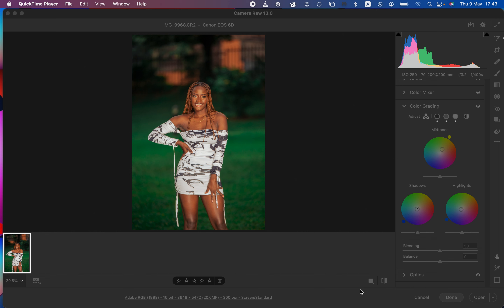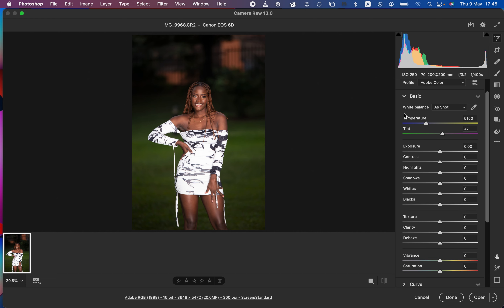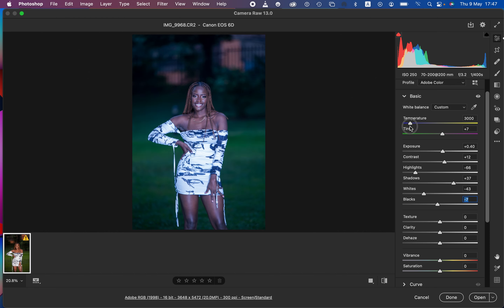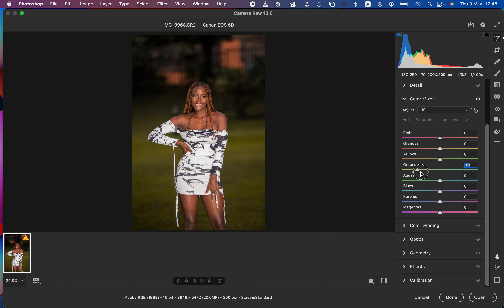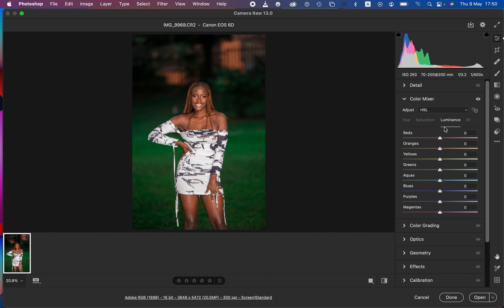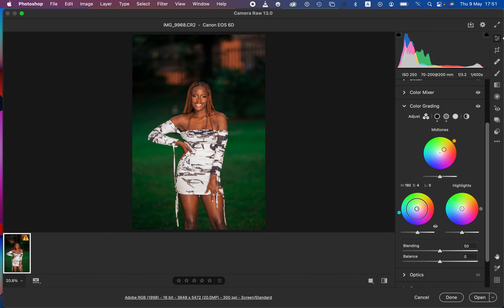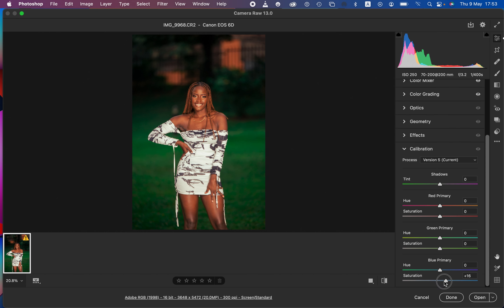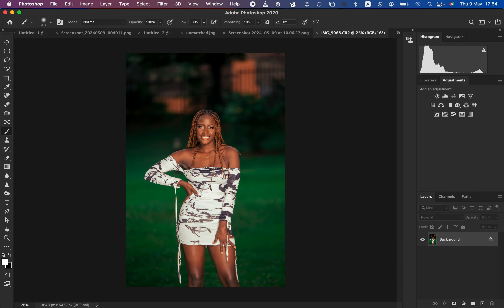How to Edit Raw Photos in Photoshop| Camera Raw Color Grading Tutorial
In this tutorial I will show you how to color grade using camera raw filter in Photoshop. Hope this video is helpful. remember to like the video